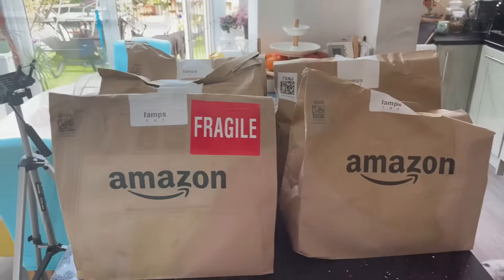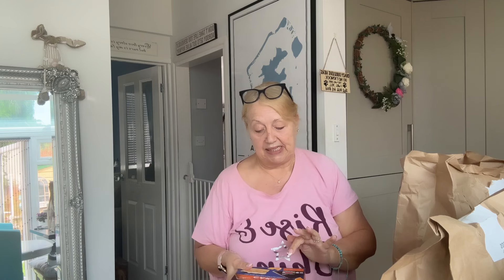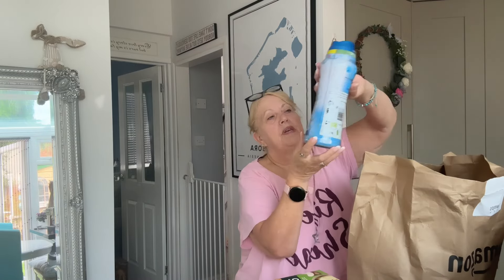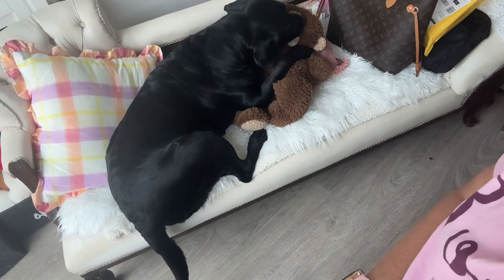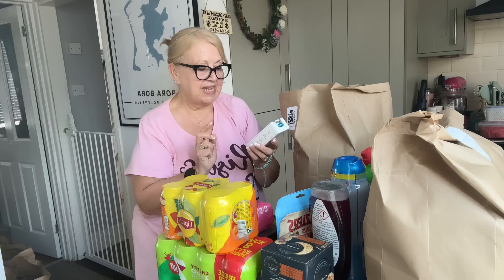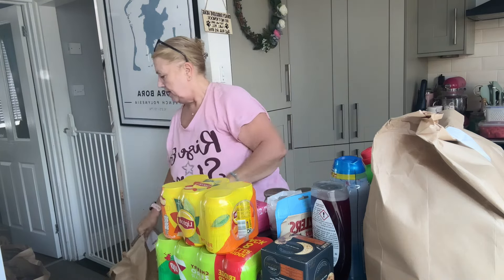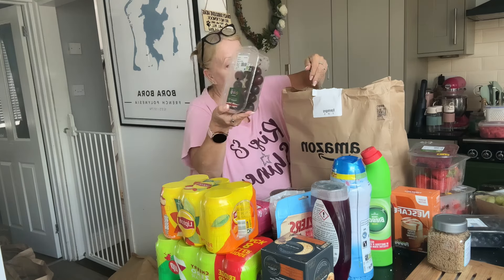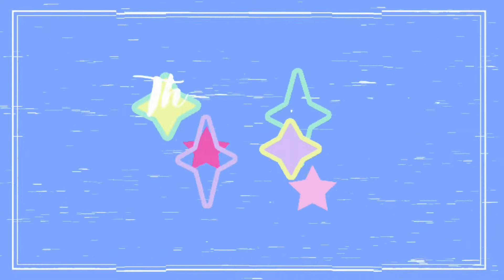Amazon/Morrisons In A Flash Grocery Haul - same day delivery